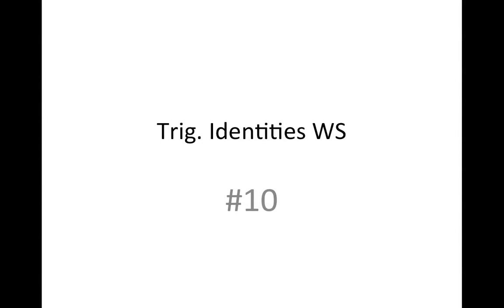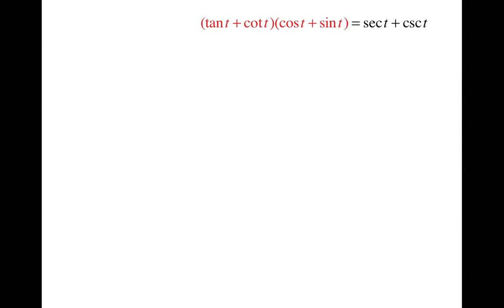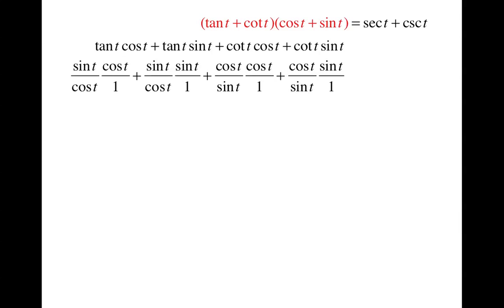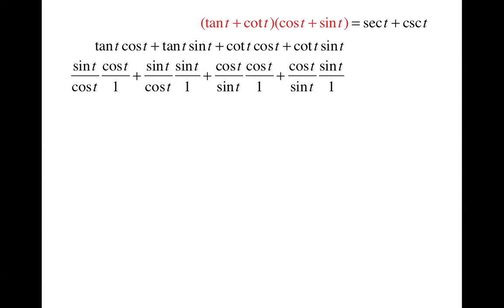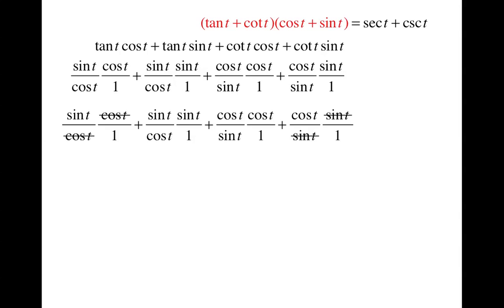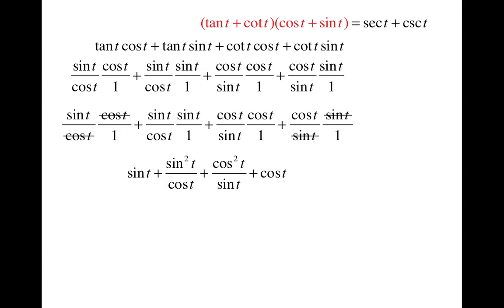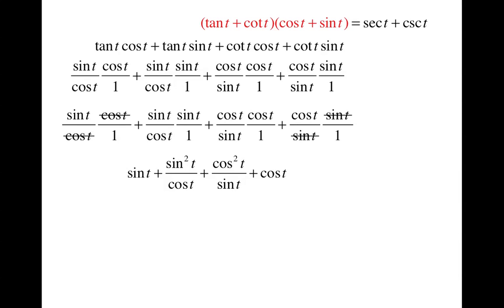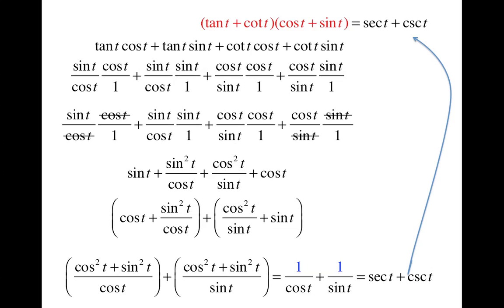Hon U8 L2p4 WS#10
class example